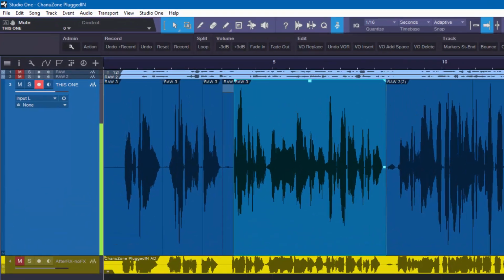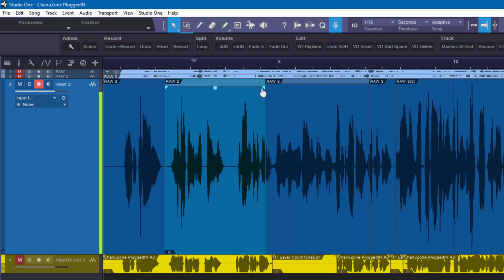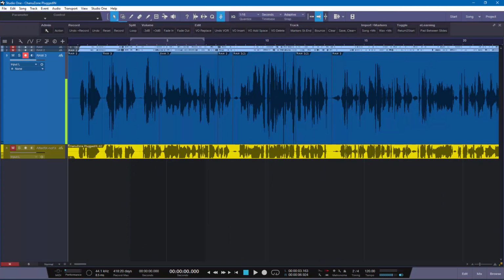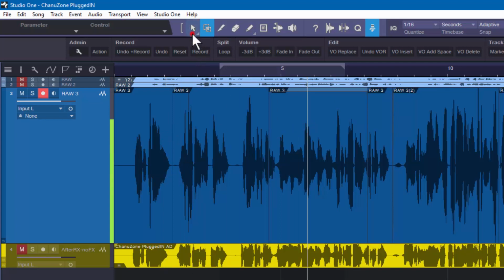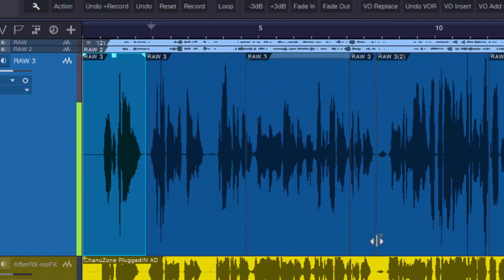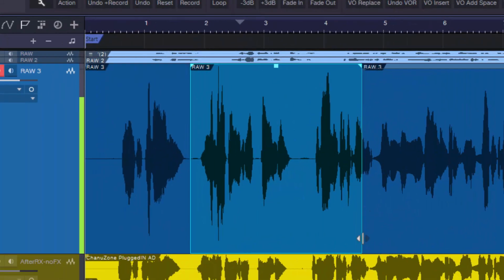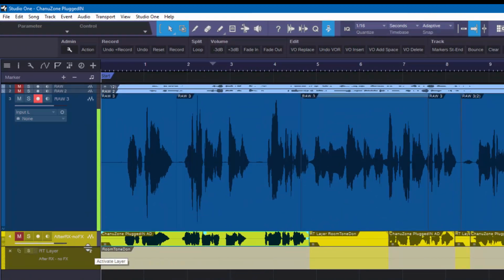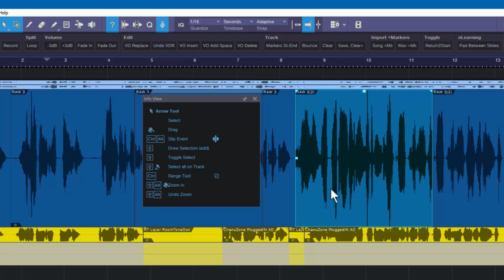Studio One Cursor Awareness - Editing tips/tricks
Studio One: Cut your editing time!

Studio One has a large set of drag & drop behaviors, and provides outstanding visual feedback via the mouse cursors.

Originally created for "Studio One Expert", an EXCELLENT resource for learning more about S1. (Primarily focused on musicians.)